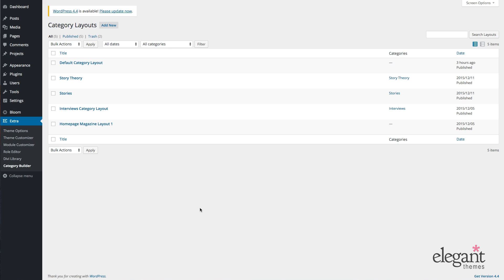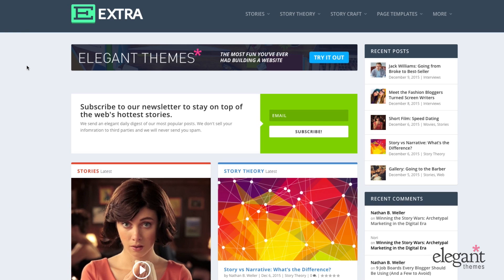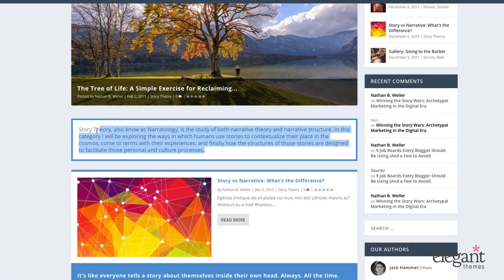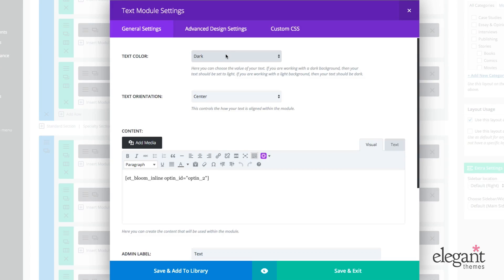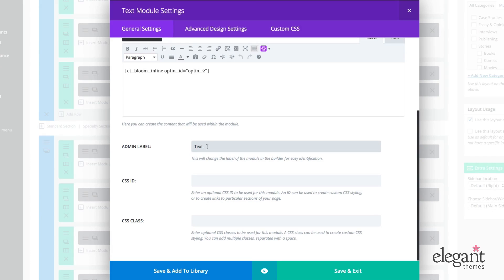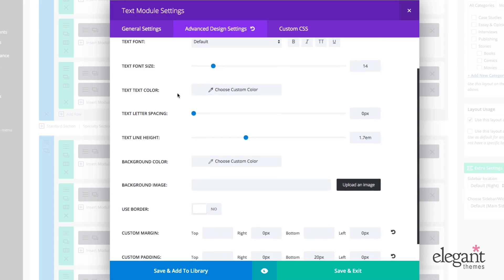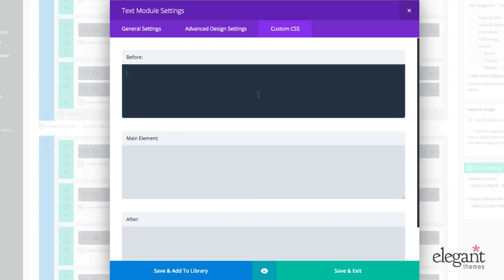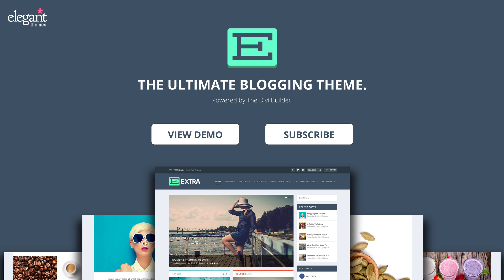Extra Text Module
In this tutorial we give you an overview of the Extra Text Module within the Category Builder.